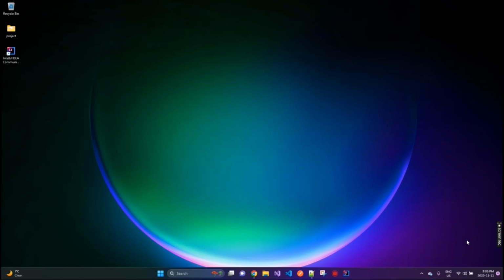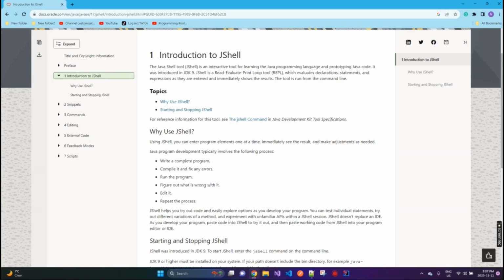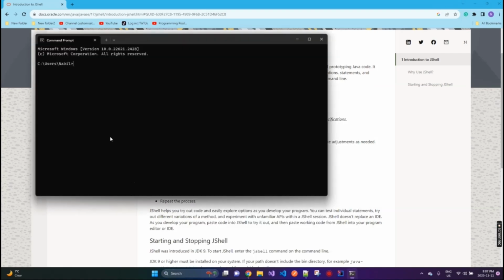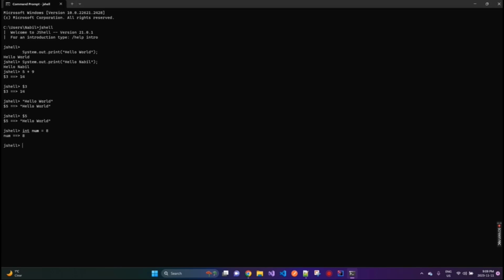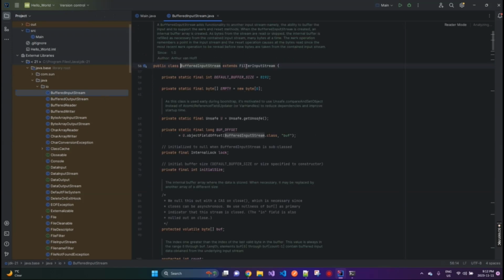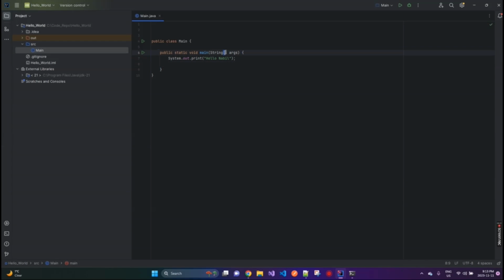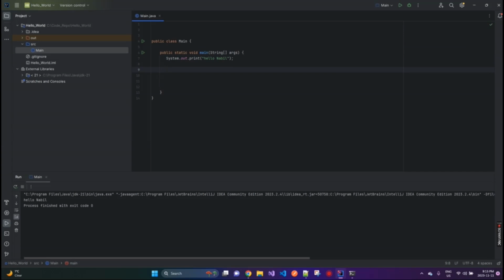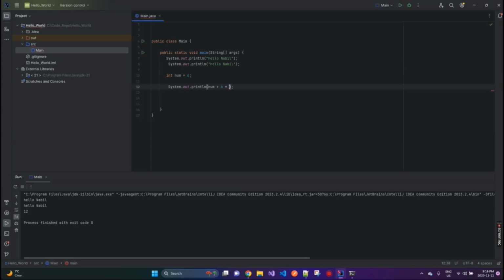Learn Java Course Beginner , JShell and explaining, project structure video #2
Learn Java course for free, this video will introduce you to Java shell (JShell) and will talk briefly about Java project Structure.